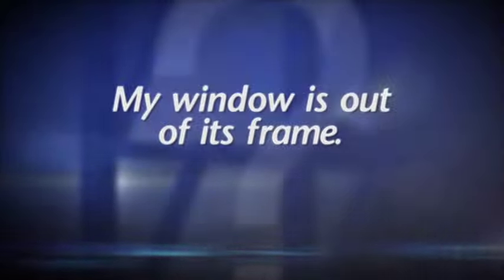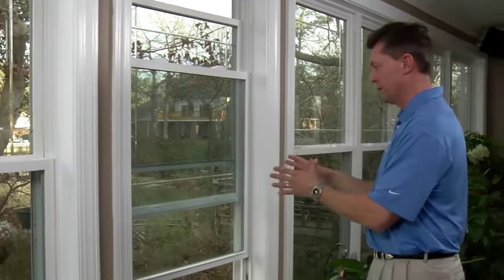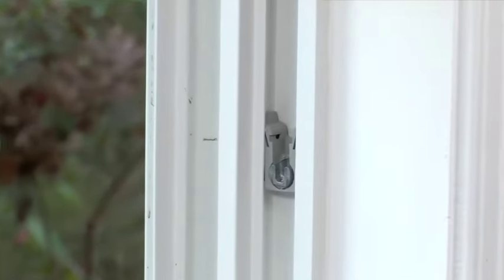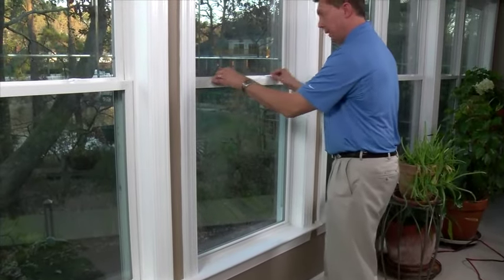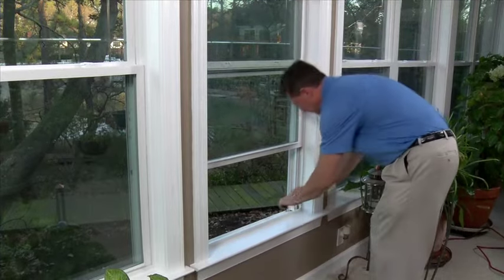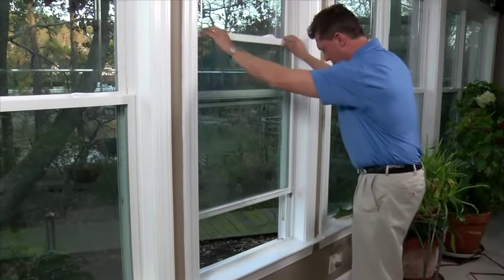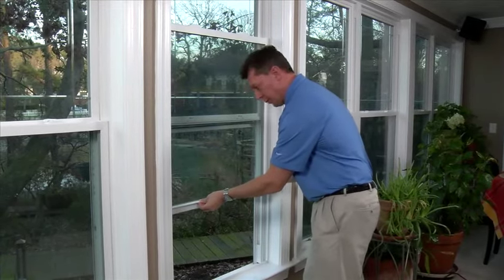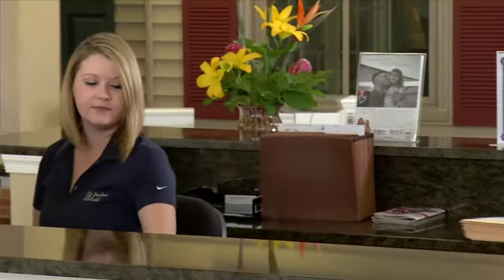How to Fix Dropping Windows & Windows That Won't Stay Open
There may be times when your windows tend to drop and shut after being placed in an open position. This usually occurs when the window sash is not properly engaged by the balance shoe.
In this video, we'll show you just how easy it is to correct this problem.